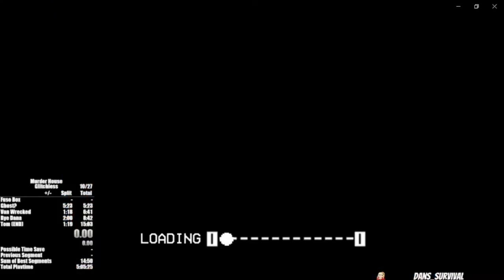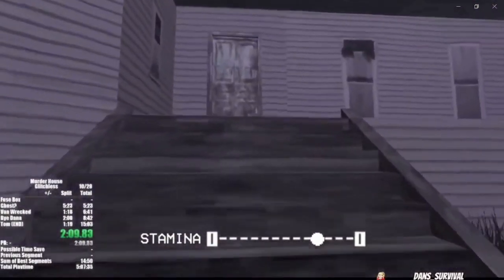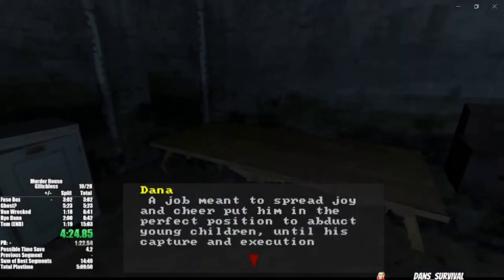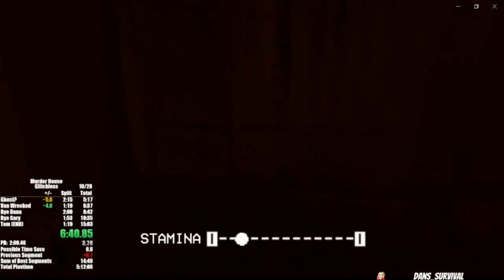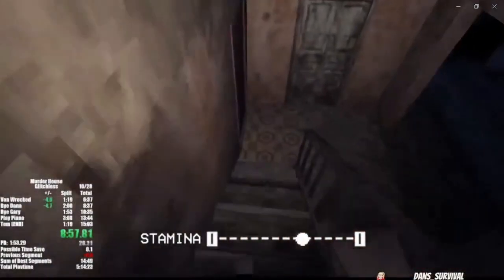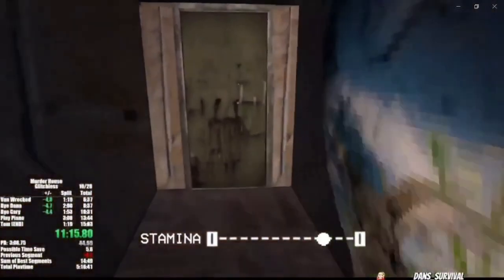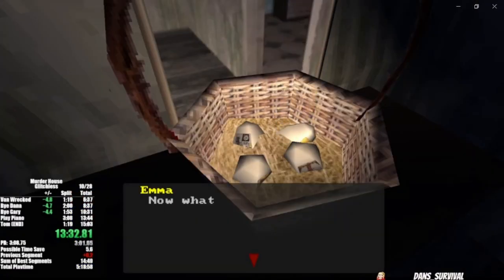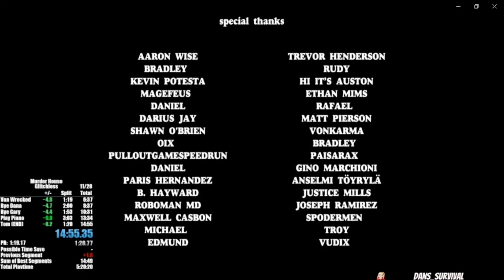The Murder House Speedrun is Bloody Fun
This video showcases and explains how to do the glitchless Murder House speedrun in 15 minutes.

Chapters:
0:00 Start
2:40 Fuse
5:39 Flashlight
8:28 Dana
10:13 Gary
13:18 Piano
14:37 Final Boss